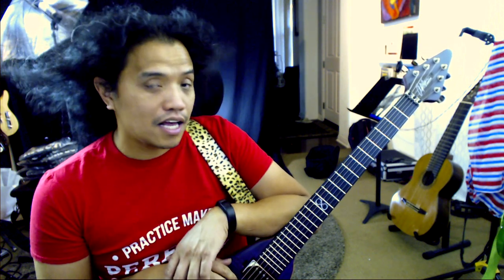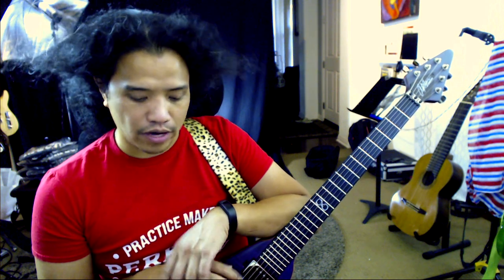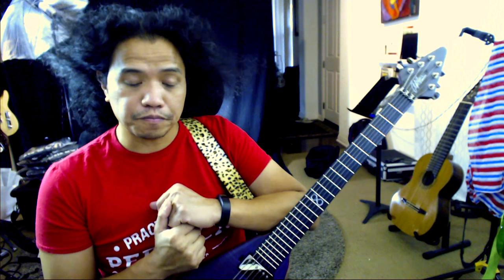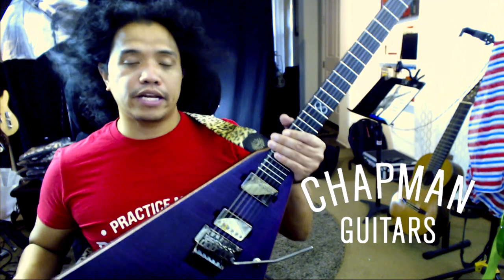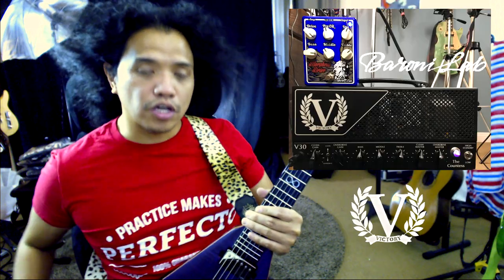"Here I Go Again" - Whitesnake - Guitar solo (COVER) - Perfecto De Castro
Perfecto takes on the guitar solo of Whitesnake's "Here I Go Again" using a Chapman Guitars ML-V Pro Modern, Baroni Labs Morpheus Drive and Victory V30 head.